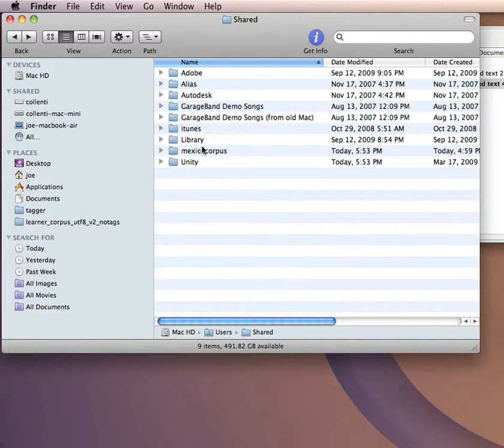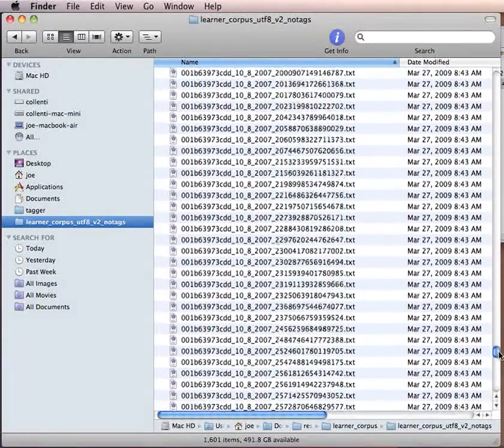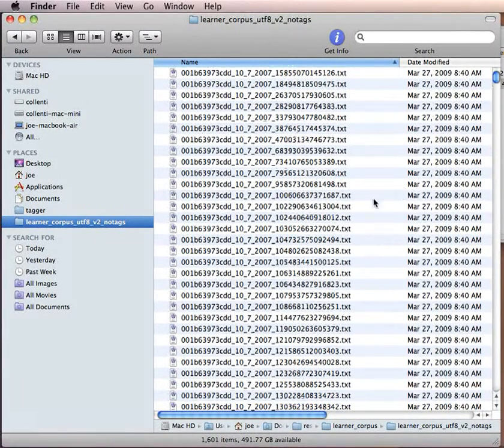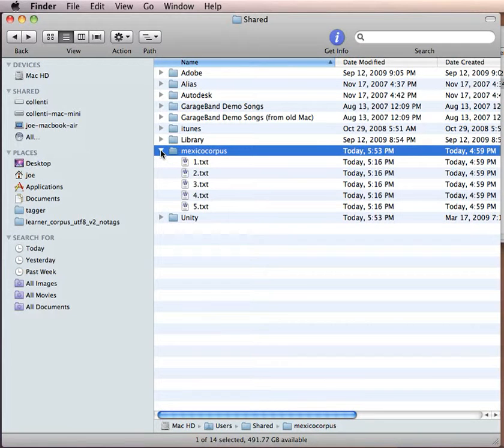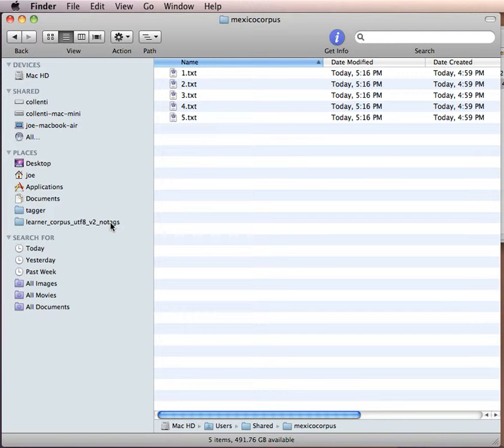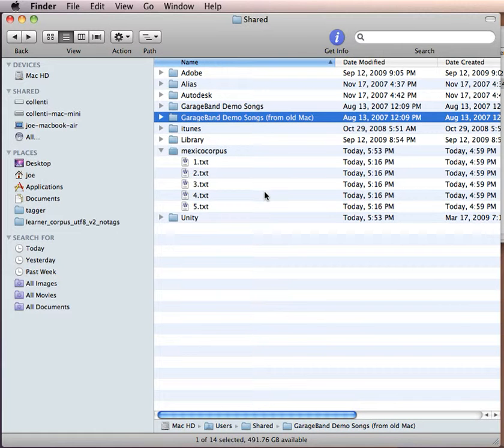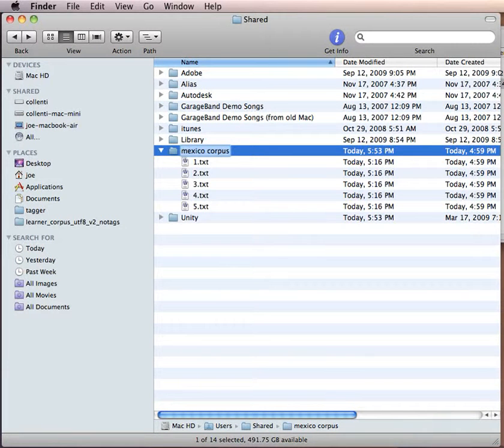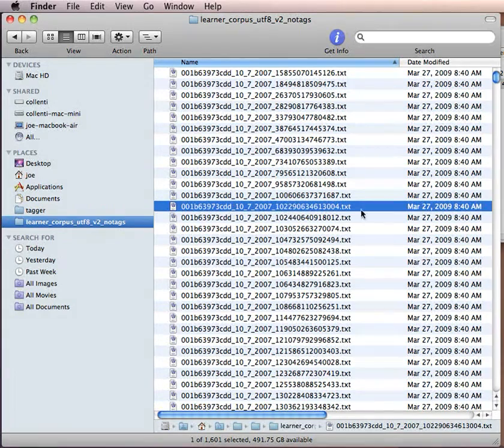5. Proper folder structure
Your corpus folder must not have any nested folders. File names should not have spaces.
Using RegexConcord